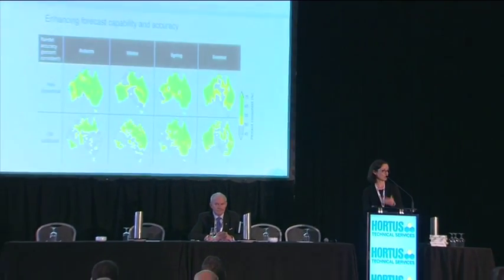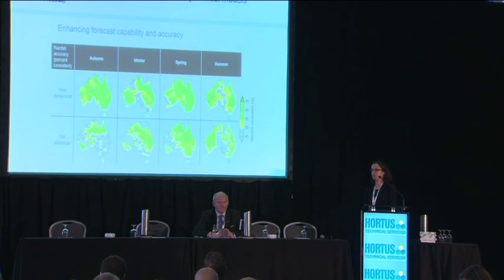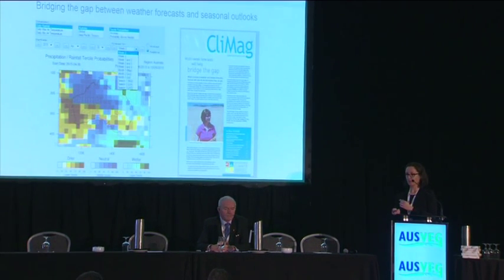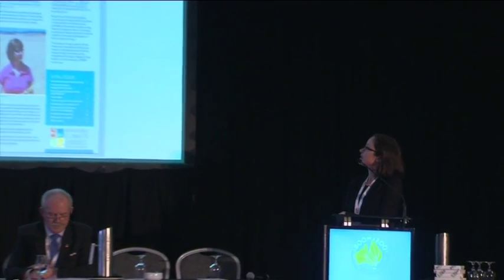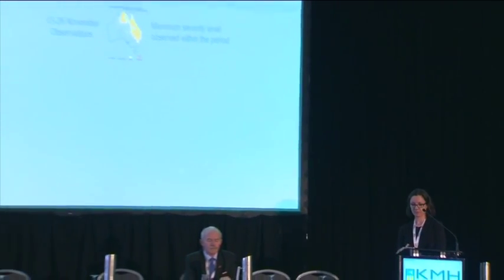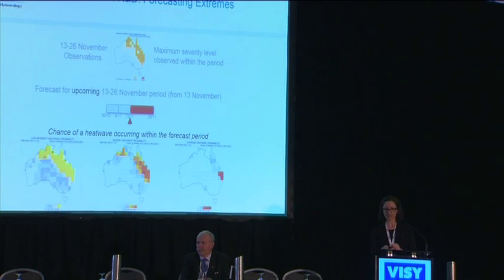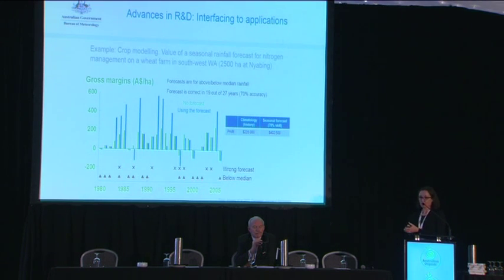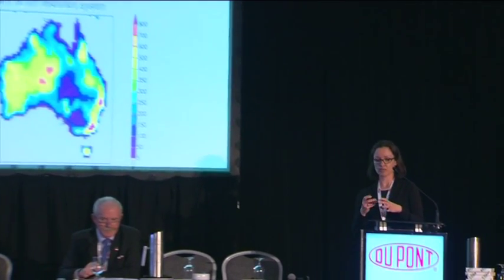Dr Debbie Hudson - Forearmed is forewarned: seasonal forecasting for horticulture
Dr Debbie Hudson
Senior Research Scientist, Bureau of Meteorology

Debbie Hudson is a senior research scientist at the Bureau of Meteorology working on improving seasonal climate predictions for Australia. She is currently leading the effort to fill the gap between weather forecasts and seasonal outlooks. There has been increasing demand for forecasts on this timescale, particularly from the agricultural sector.

More detail about expected variations in weather for the fortnight or month ahead, would help farmers make better management decisions, such as the scheduling of planting, harvesting and fertilizer applications. Her team are investigating the science behind making predictions on this timescale, and are evaluating and developing new forecast products for Australia.